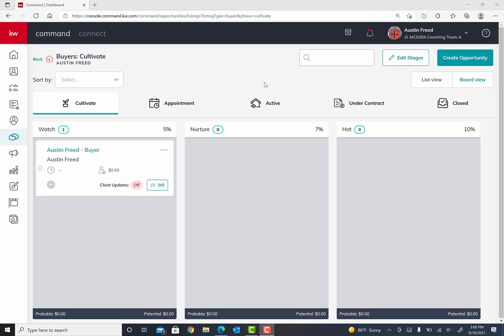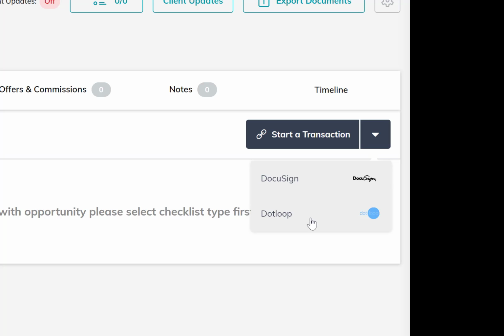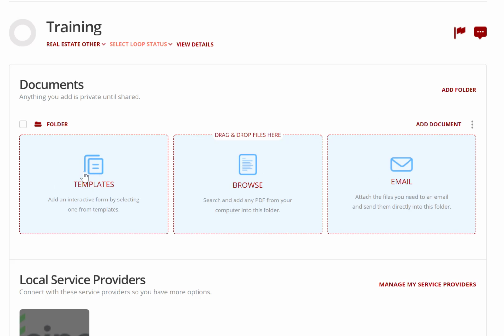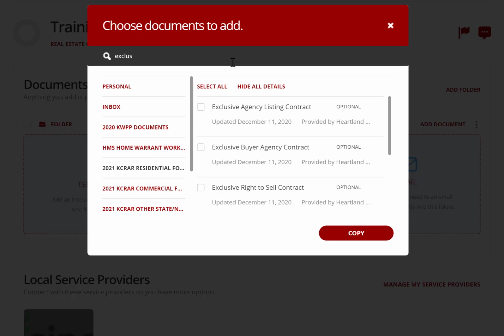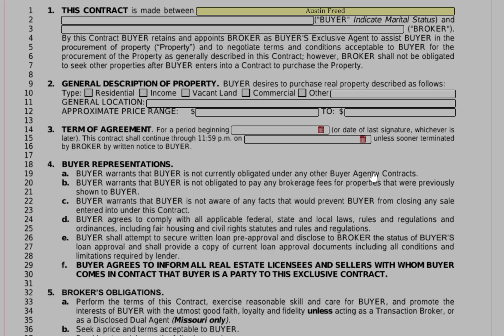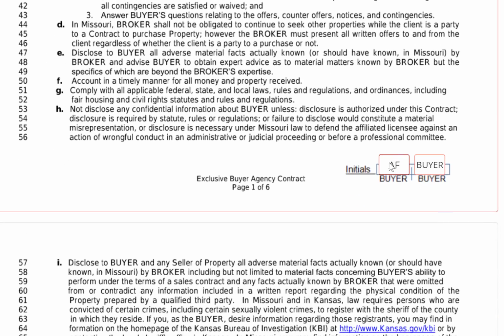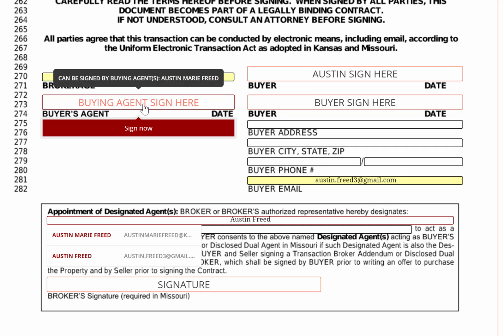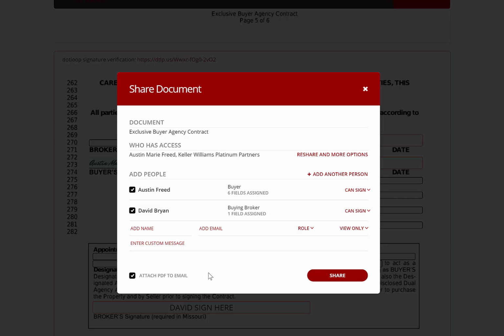Exclusive Buyer Agency Dotloop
How to utilize dotloop to fill out and get exclusive buyer agency signed by your client, yourself, and the broker.